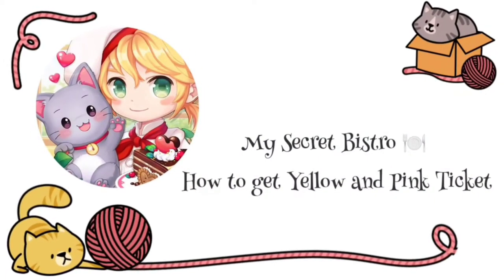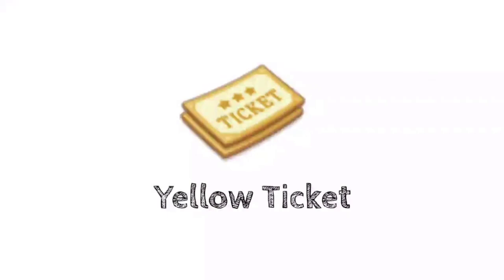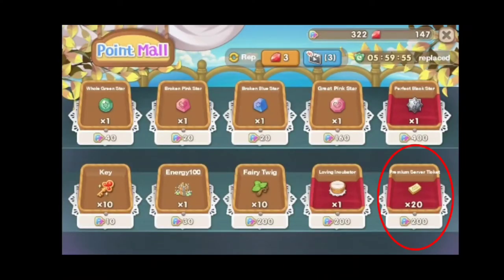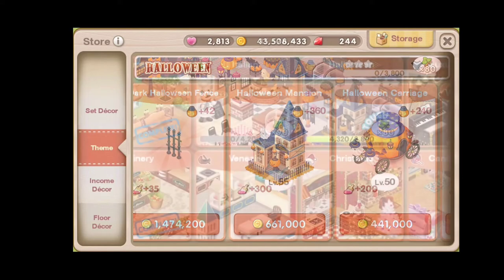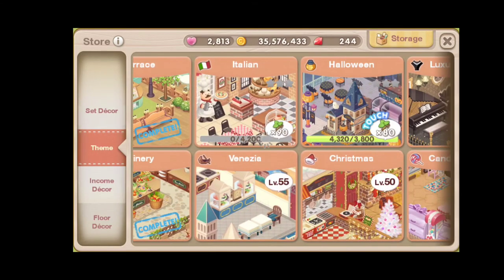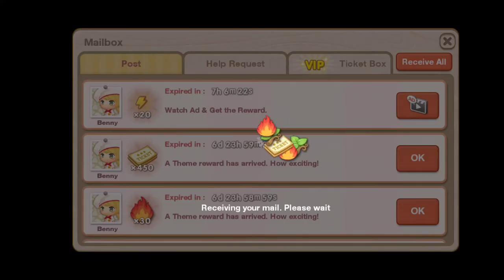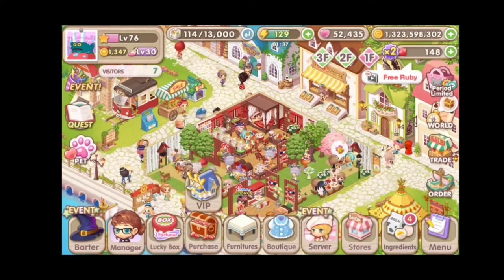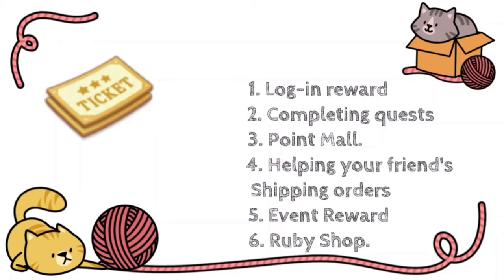My Secret Bistro: How to get yellow & Pink ticket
Be a top chef and a well-known restaurateur in the fantasy world of My Secret Bistro! Cook with famous fairy tale characters and creepy monsters while enjoying your classy bistro. Today we will talk about getting those yellow and pink tickets to help you collect more
delightful staff and cooks in My Secret Bistro!